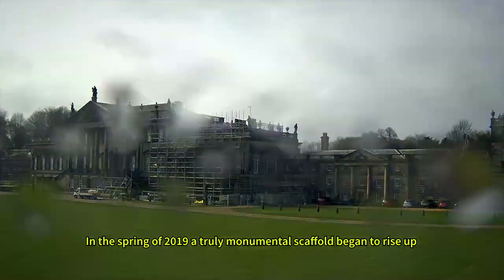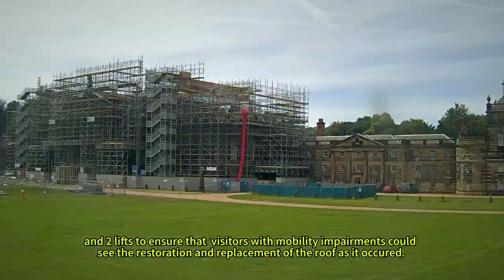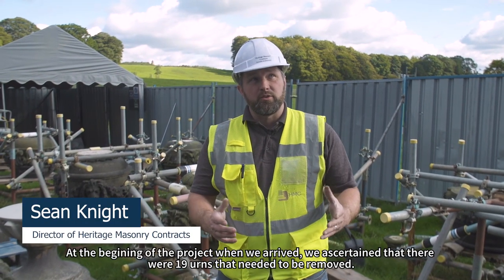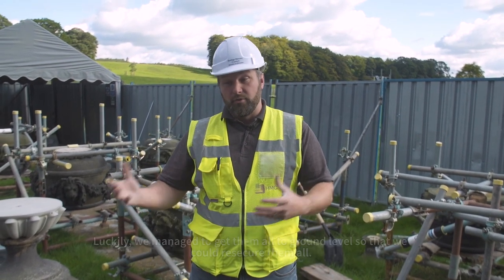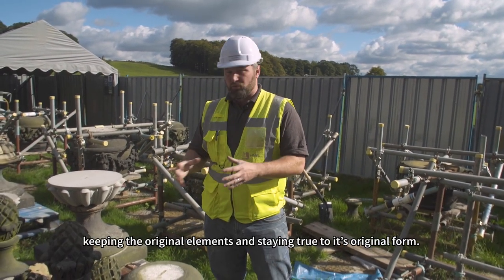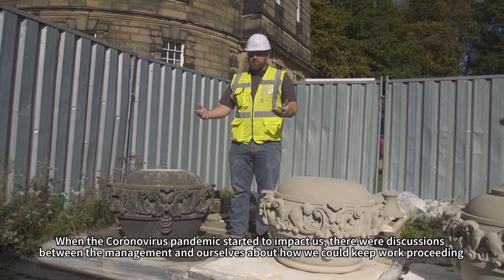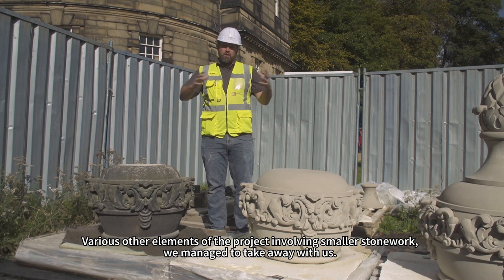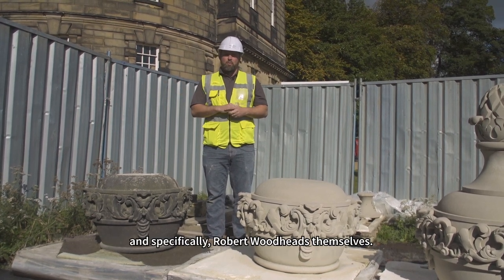Restoration the East Front urns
As part of our celebration marking the completion of emergency repairs to Wentworth Woodhouse, this week we take a look at the urns that decorate the East Front.

These had to be removed before the scaffolding for the roof work was completed and were kept at ground level to facilitate repairs. In total, 19 urns were removed and repaired.

Sean Knight, Director of Heritage Masonry Contracts Ltd. talks us through how they were successfully restored and returned to the roofline.